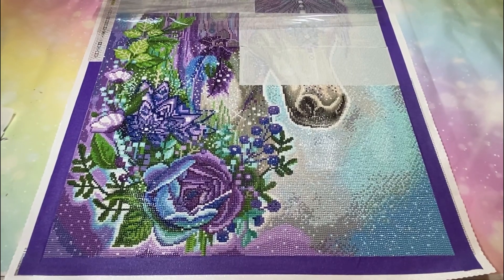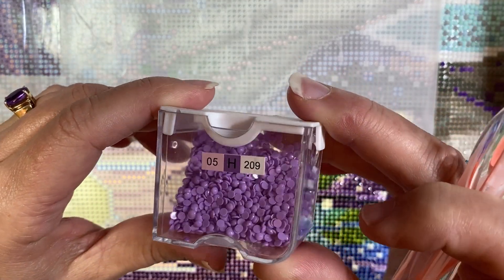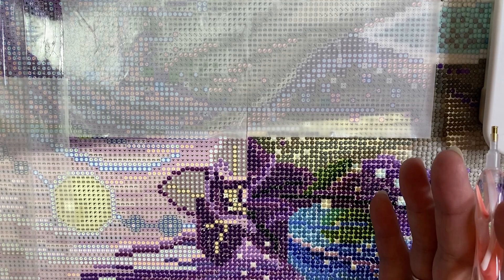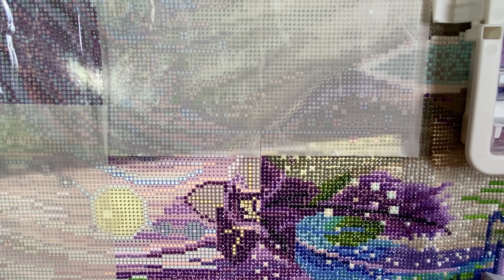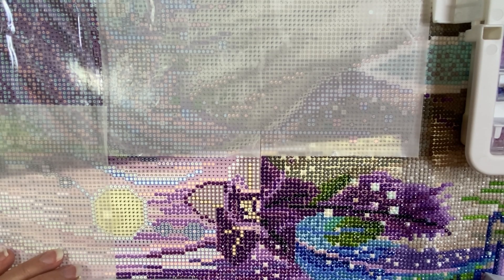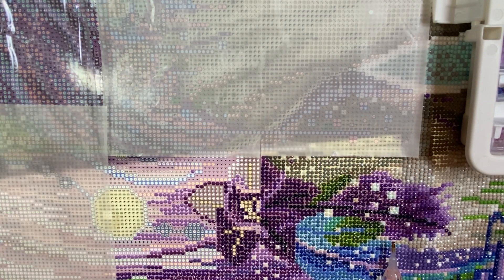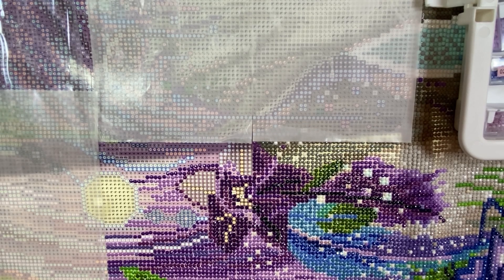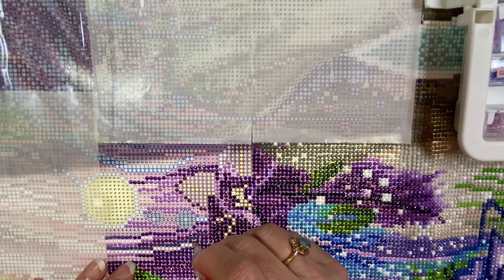Diamond Painting WIP & Chat - Diamond Art Club Gypsy Violet - Updates - Progress - Diamond Art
Diamond Painting WIP & Chat - Update - Diamond painting Progress - Cross Stitch

DiamondsByTeeda @gmail.com